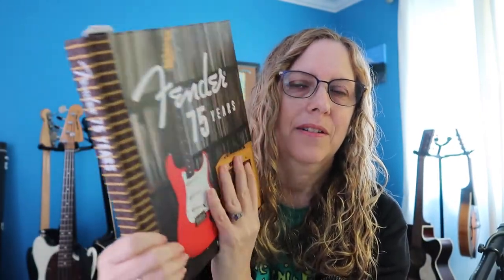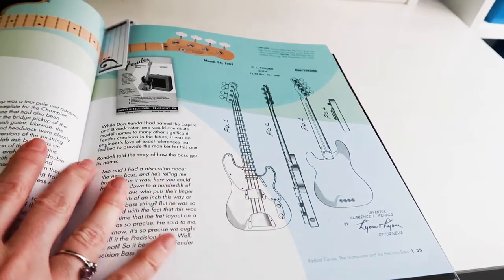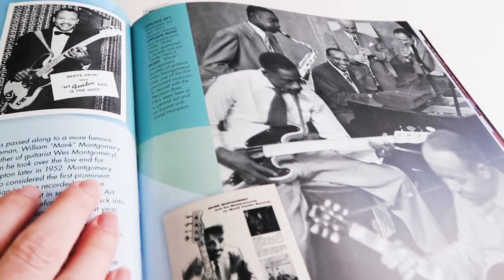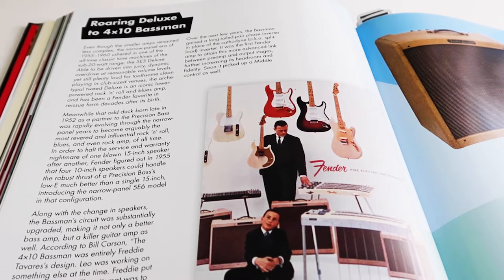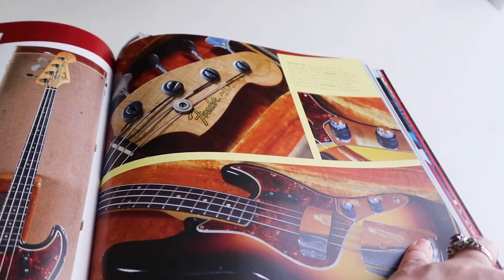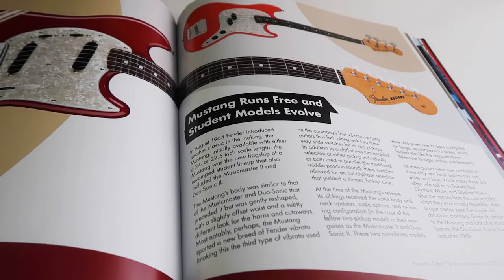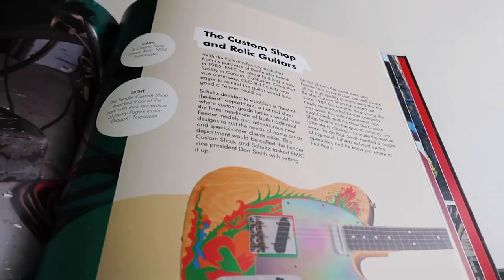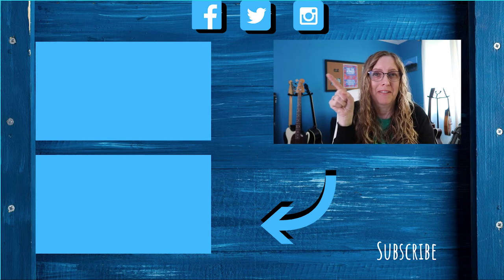Fender 75 Years Book | Bass Player Reacts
In which I go over some of the great bass pages in the Fender 75 Years Book.

Link to the book:

Audio-Technica AT2010 Cardioid Condenser Handheld Microphone Bundle

American Performer Fender Mustang bass:

Great bass to get you started Squier by Fender Bronco Bass:

Ibanez Acoustic Electric Bass:

Pedaltrain Classic JR. Pedal Board with soft case:

Big Muff Distortion Pedal:

Polytune Tuning Pedal:

Boss NS-2 Pedal:

Roland Instrument Cable:

Mackie In-ear Drivers: